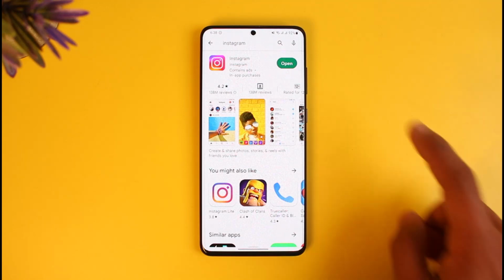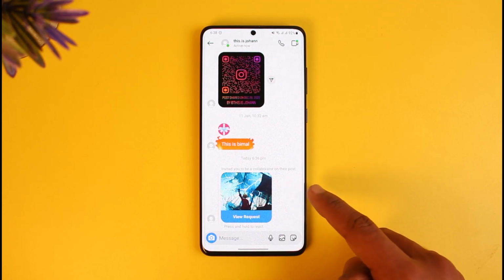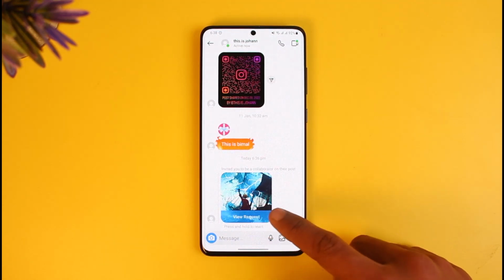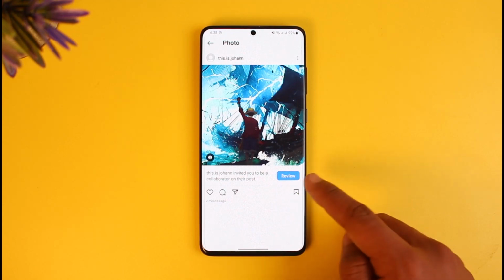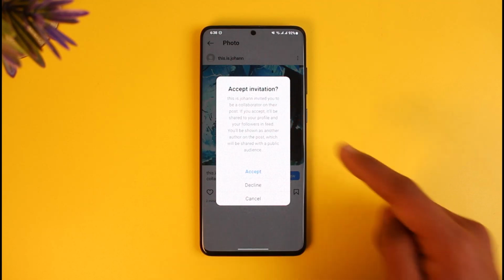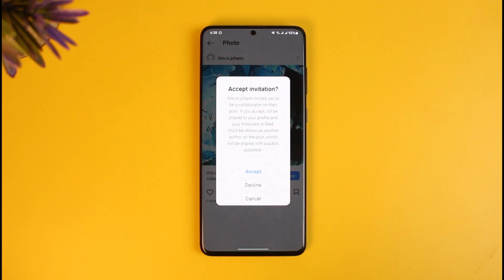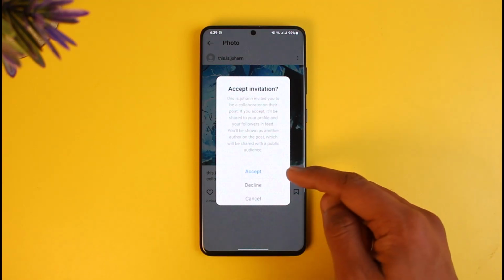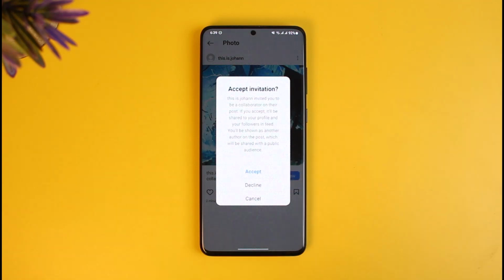How to Accept Collab Request in Instagram !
In this tutorial video, I will quickly guide you on how you can accept collab request or invite on Instagram. So make sure to watch this video till the end. We try to be responsive to as many questions as possible.

►  Chapters:
0:00 Introduction
0:11 General Info
0:25 Accept Collab Request
1:15 Conclusion